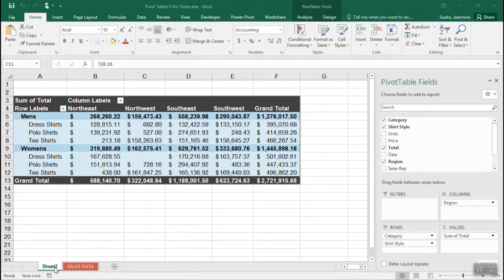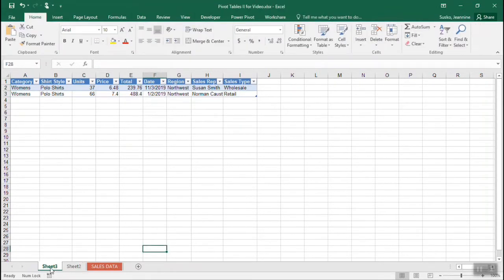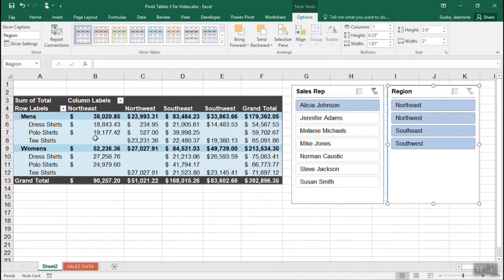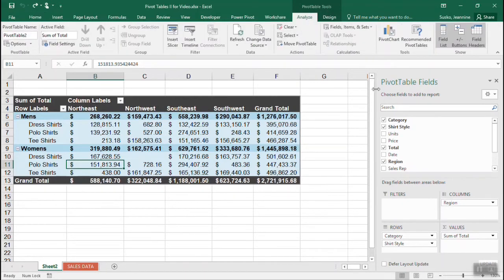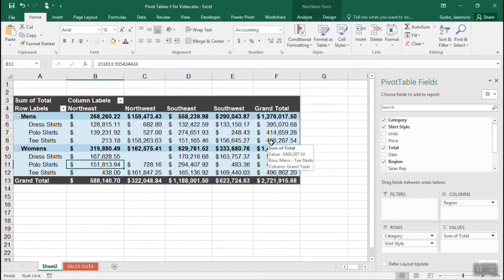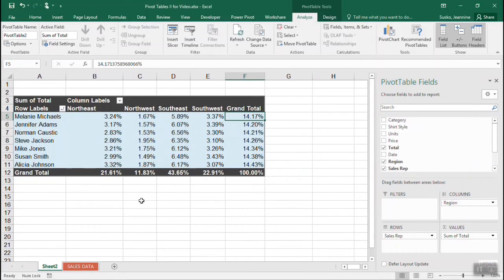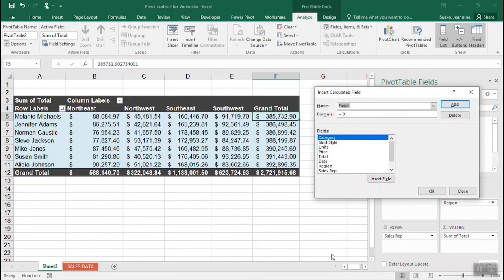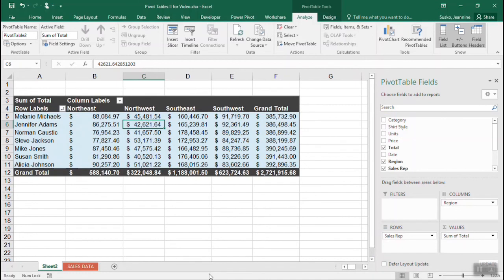Creating Microsoft Excel Pivot Tables PT II | Learn Excel